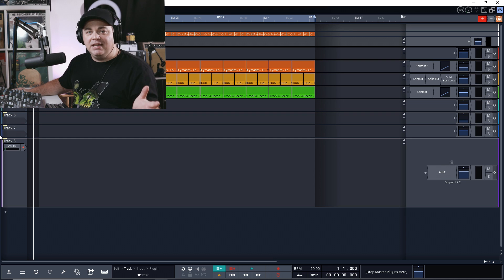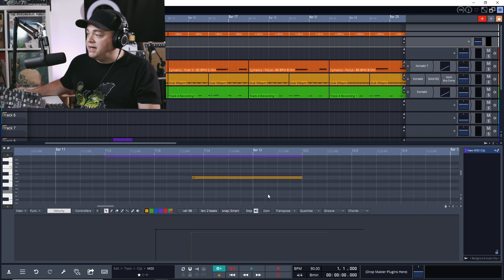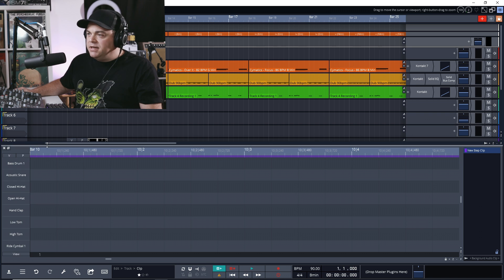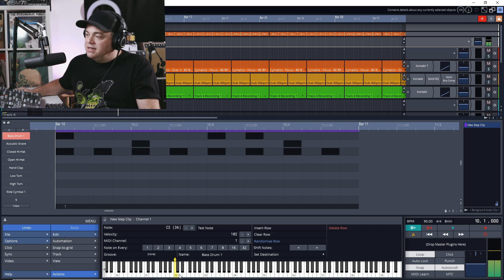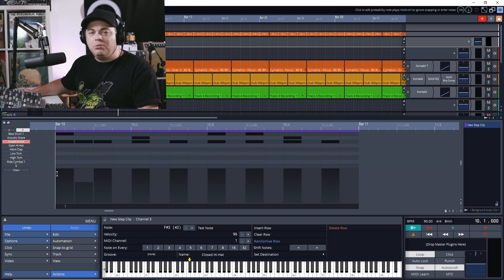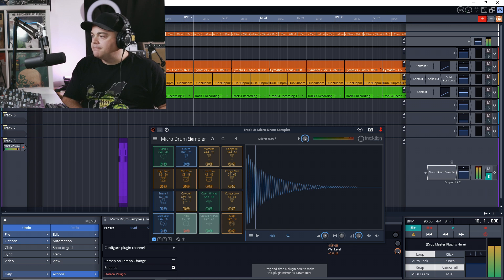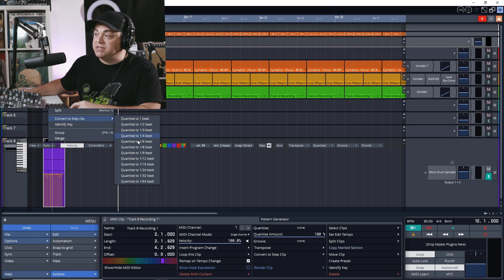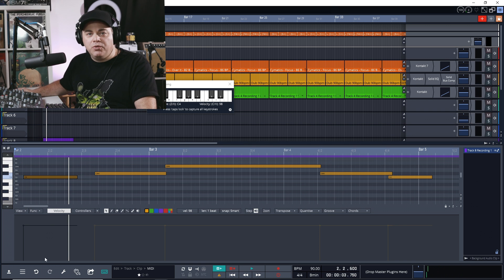Getting Started With Midi In Tracktion Waveform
In this video I look at 4 ways to work with MIDI in Tracktion Waveform Free or Pro. Easily get started with midi in Waveform with this video. Next check out how to take control of your drum plugins in Waveform by clicking

1️⃣ Save on some of the best plugins available today. Visit Plugin Boutique and find the best deals on the best plugins.

2️⃣ Check out the latest Deals on Music Gear at Sweetwater ⇩⇩⇩⇩

3️⃣ Get the plugins the pros use visit Waves Plugins

4️⃣ Upload unlimited songs to Spotify, iTunes, Amazon, and over 150 outlets plus keep 100% of the royalties with DistroKid.

🎶🎵 Sections Of This Tracktion Waveform Tutorial Video 🎵🎶
0:00 First Way With Midi Clips And Piano Roll
0:24 Creating a Midi Clip In Waveform
0:40 Working With The Piano Roll In Waveform
1:16 Quantizing Notes In The Piano Roll
1:34 Making The Midi Clip Longer Or Shorter
1:58 Using The Step Sequencer In Tracktion Waveform
3:20 Re-mapping Drums In The Step Sequencer
4:02 Changing Hit Velocity In The Step Sequencer
4:41 Probability Setting In The Step Sequencer
5:17 Using A Midi Keyboard In Waveform
6:25 Recording Midi Keyboard In Waveform
7:06 Changing A Midi Clip To A Step Clip
7:31 Midi Typing Feature In Waveform
8:32 Working With Multioutput Drum Plugins

In this video Zane from Audio Tech TV (formerly Simple Green Tech) does a Tracktion Waveform Tutorial looking at how to work with midi in Tracktion Waveform Free or Pro. You can use the piano roll, step sequencer, use a midi keyboard or even use your computer keyboard. Check out these 4 ways to work with Midi in Tracktion Waveform.